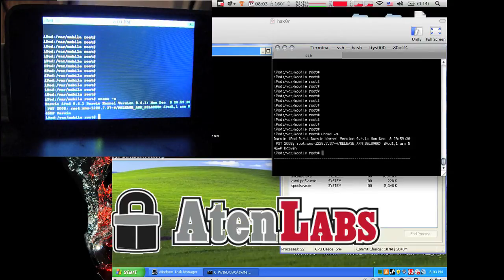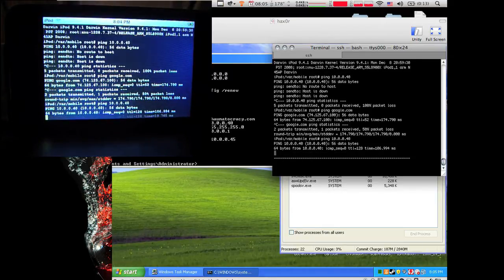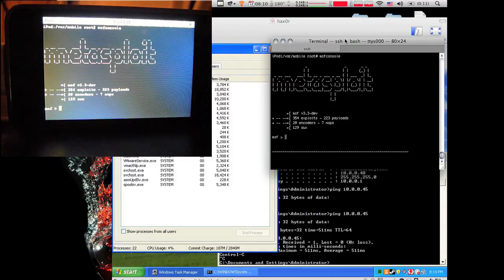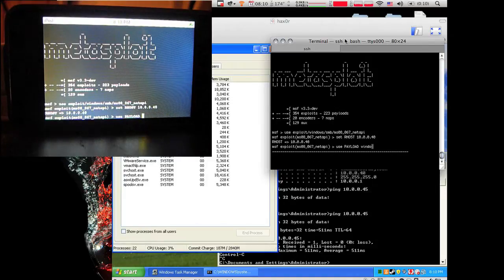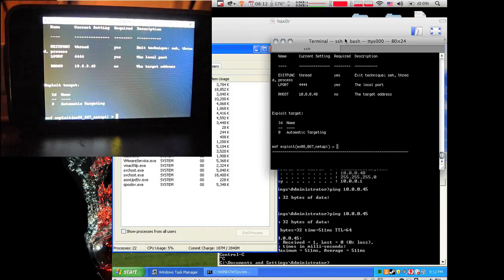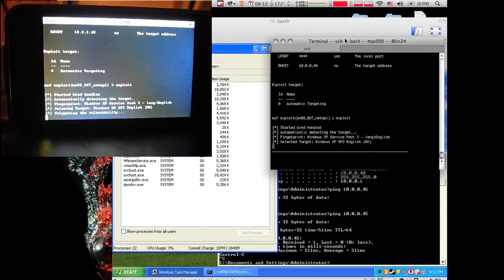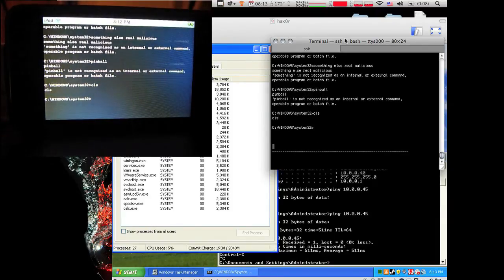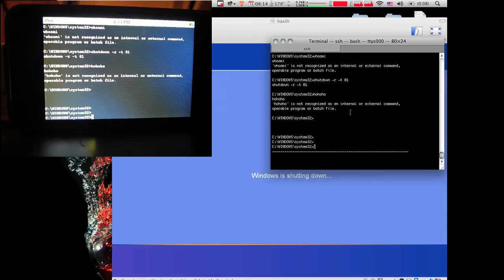Metasploit on the iPod Touch - hacking an xp sp2 host.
Jailbroken iPod Touch running metasploit - which is available in the cydia package manager.

This video assumes that the watchers have some knowledge about what metasploit is, how to jailbreak an iphone or ipod touch.

Using msfconsole is impractical - scripting custom attacks using msfcli would be a better idea. This is just a demonstration that yes, it does in fact work.